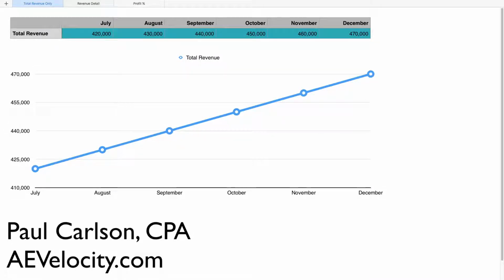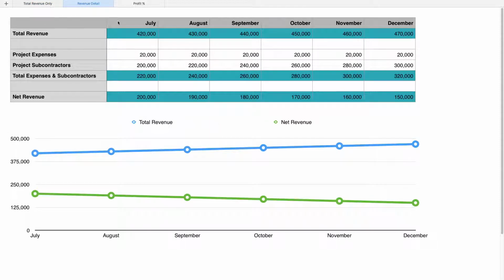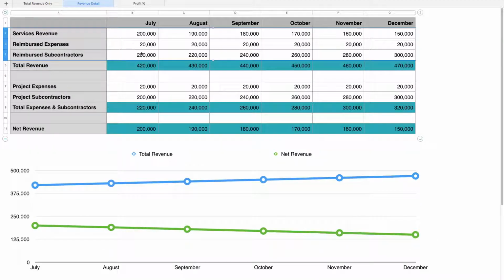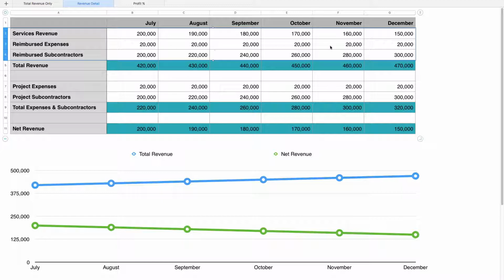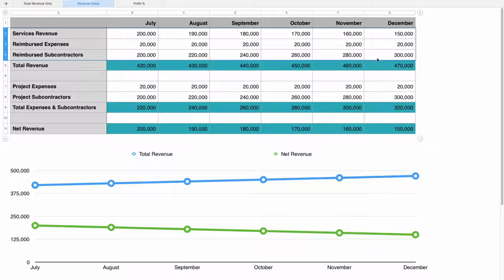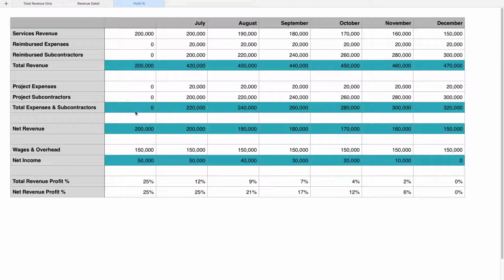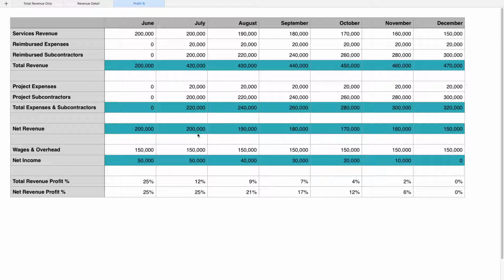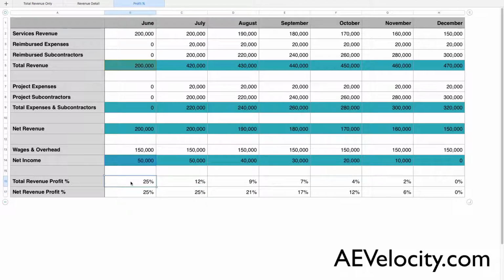Total & Net Revenue for AE Firms